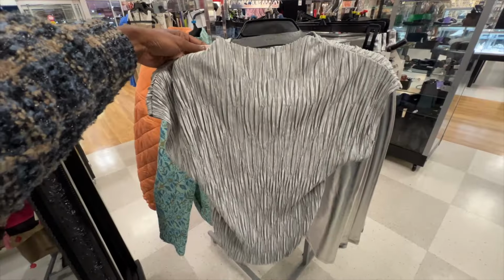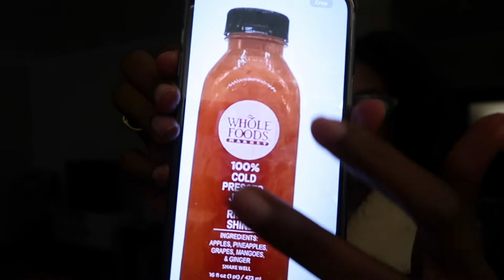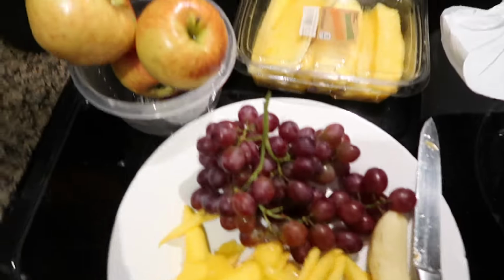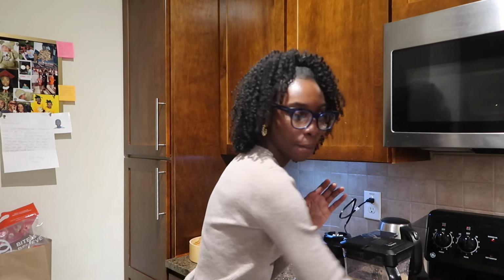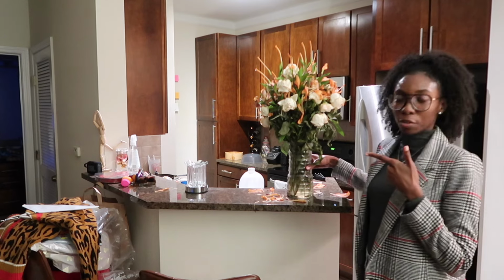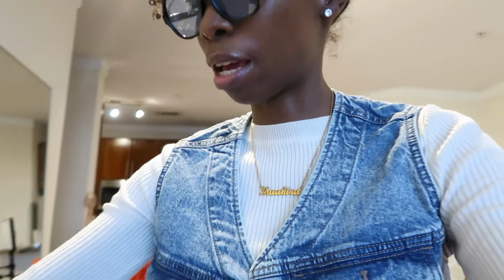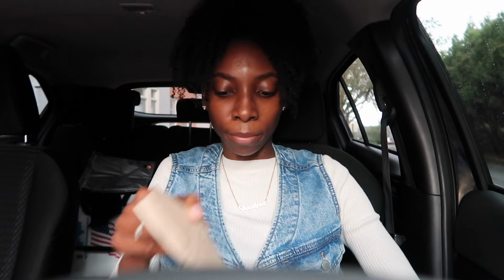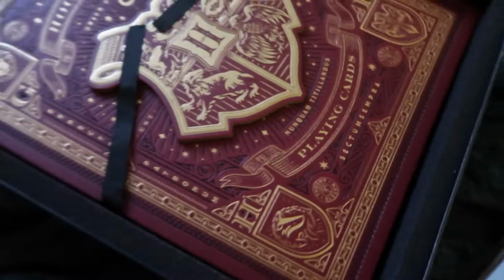VLOG: Learning to appreciate the journey + Juicing at home, TJ Maxx & more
Hey ya'll! In this vlog I make a pressed juice at home, go home for a Zeta event, and receive my first birthday gift! Enjoy!

Romans 8:28